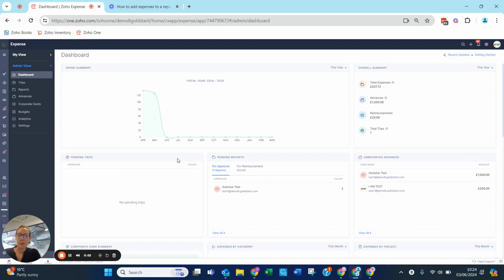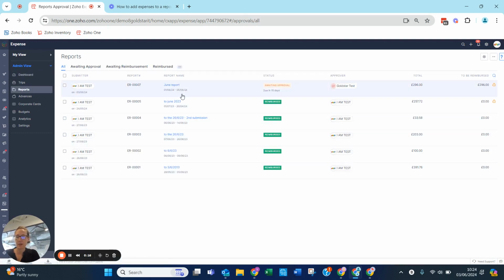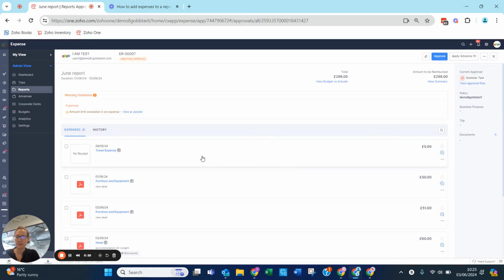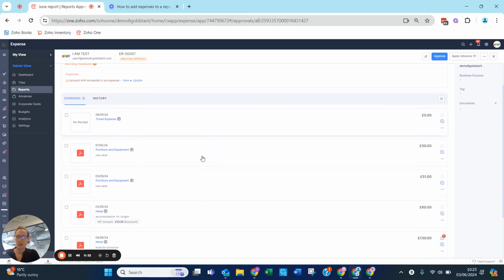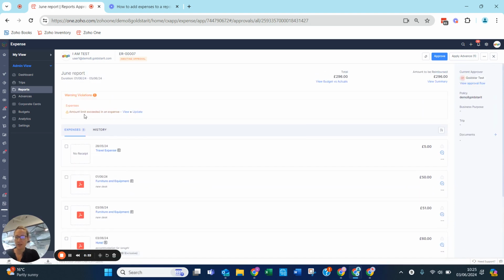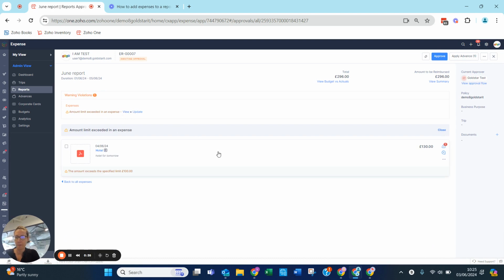How to Approve and Comment on a Zoho Expense Report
Welcome to our latest tutorial on Zoho Expense! In this video, we'll walk you through the process of approving and commenting on expense reports in Zoho Expense, empowering you to streamline your expense approval workflows and gain better control over your company's finances.

Zoho Expense is a powerful expense management solution designed to simplify the expense approval process for businesses of all sizes. By learning how to approve and comment on expense reports, you can:

    Expedite approval processes: By reviewing and approving expense reports in Zoho Expense, managers can quickly authorise reimbursements and ensure that employees are promptly reimbursed for their expenses.

    Enhance transparency: Commenting on expense reports allows managers to provide feedback, clarification, or additional information, fostering transparency and communication within the organisation.

    Ensure accuracy: By reviewing expense reports and providing comments where necessary, managers can help ensure the accuracy and completeness of expense submissions, reducing the risk of errors and discrepancies.

    Monitor spending: Approving expense reports in Zoho Expense gives managers visibility into company spending, allowing them to track expenses, analyse trends, and make informed decisions about budgeting and resource allocation.

    Improve compliance: Commenting on expense reports enables managers to enforce company policies and ensure compliance with regulatory requirements, helping to mitigate risk and maintain financial integrity.

    Facilitate collaboration: By providing comments and feedback on expense reports, managers can collaborate with employees to resolve issues, address concerns, and improve expense reporting processes over time.

In this tutorial, we'll demonstrate step-by-step how to approve and comment on expense reports in Zoho Expense, covering everything from accessing pending reports to providing feedback and finalising approvals. Whether you're a finance manager, an accounting professional, or a business owner, this tutorial will equip you with the knowledge and skills you need to effectively manage and approve expense reports in Zoho Expense.

Don't miss out on this opportunity to optimise your expense approval workflows with Zoho Expense. Watch our tutorial now and take the first step towards greater efficiency and control over your company's finances!